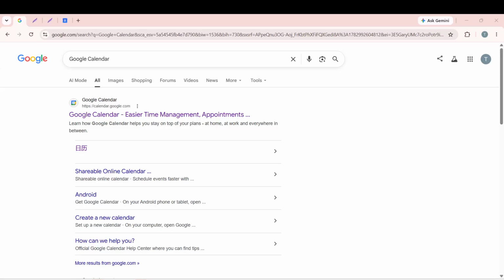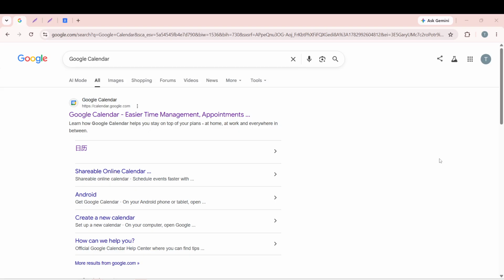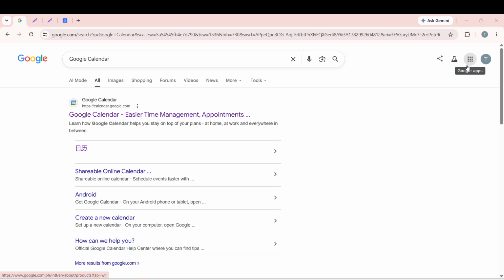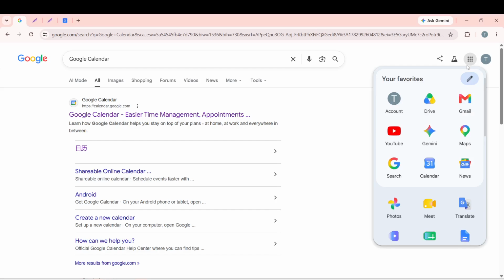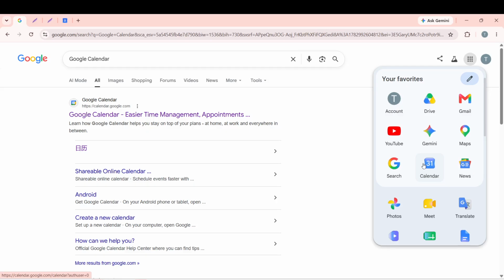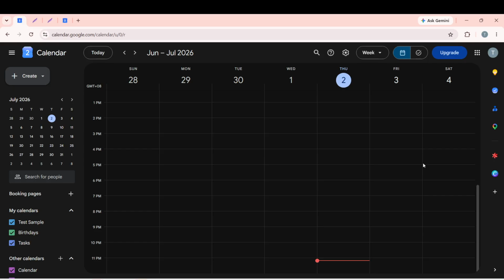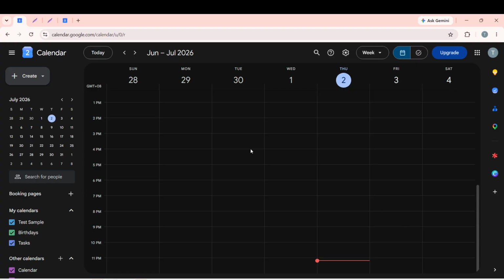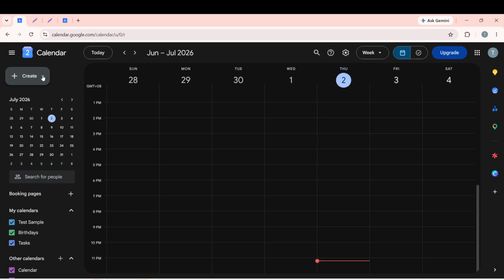How to Go to Google Calendar [2026 Full Guide]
How to Go to Google Calendar

Are you ready to take control of your schedule? In this easy-to-follow tutorial, we’ll show you how to access Google Calendar effortlessly! Whether you’re already logged into Gmail or Google Search, accessing your calendar is just a few clicks away. First, we guide you to the top-right corner of your screen, where you’ll find the Google Apps icon. With a simple click on the nine-dot grid, you can navigate through various Google applications seamlessly. Discover how to identify the recognizable Calendar icon and dive into your personalized calendar interface. We’ll also explore the intuitive layout and different views available, helping you manage your events and tasks more effectively. Enhance your productivity with Google Calendar and unlock the secrets of efficient time management. Don’t miss out on mastering this essential tool — tune in and get started on your journey to organized living!